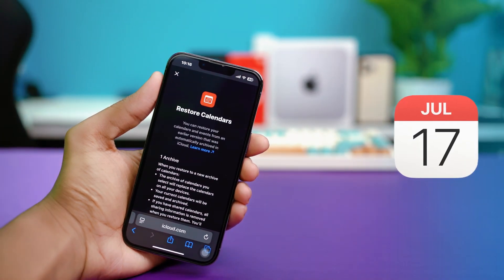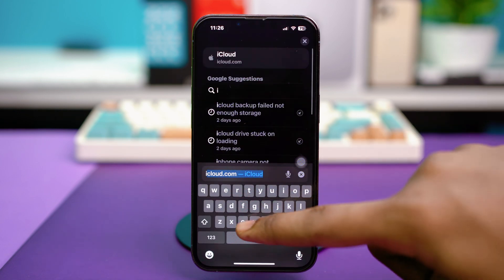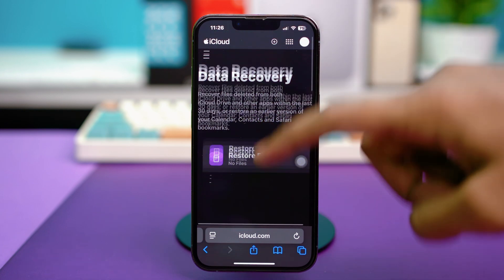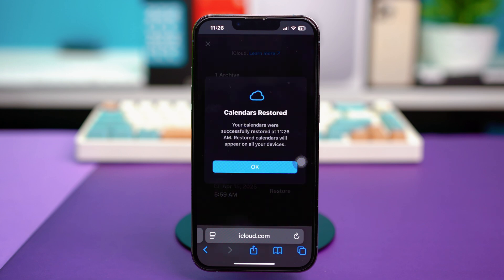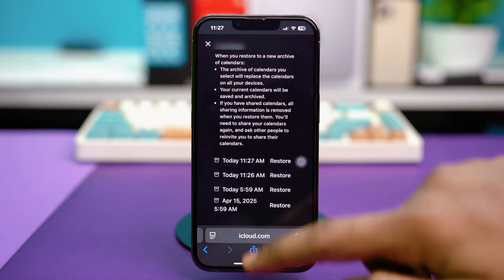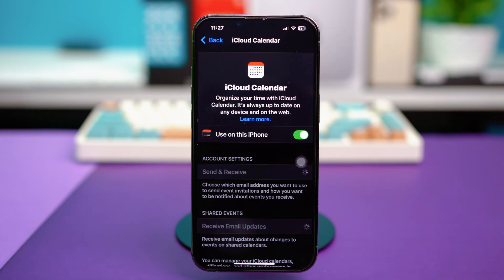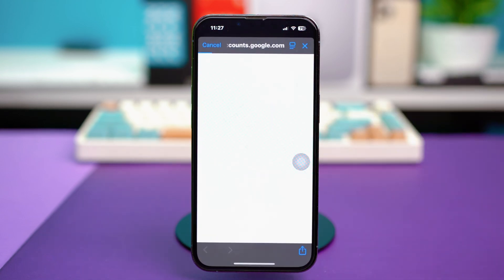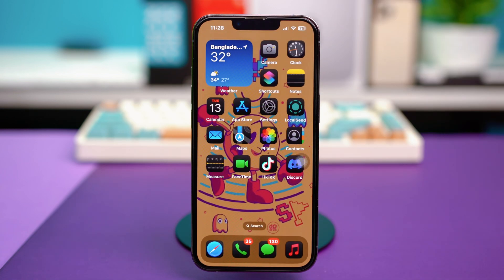How to Get Back Old Calendar Events on iPhone | Recover Missing or Deleted iPhone Calendar Events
Did your old calendar events suddenly disappear from your iPhone? Don’t worry, I’ve got you covered! In this video, I’ll show you how to get back old calendar events on your iPhone—even if they were deleted, hidden, or removed during a sync.

We’ll go through several methods to recover missing events, including checking calendar sync settings, restoring from iCloud or email accounts, adjusting the calendar view range, and more. Whether it's birthdays, meetings, or reminders that have gone missing—this tutorial will help you bring them back fast.

So if you’re wondering where your past calendar events went and how to recover them, watch this step-by-step guide to fix the problem.